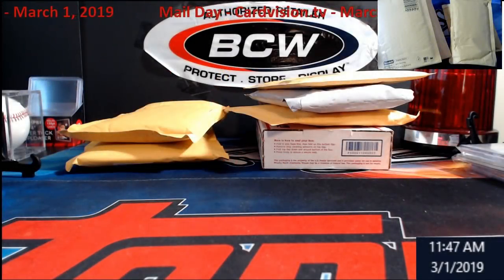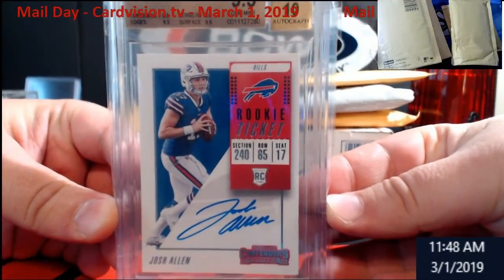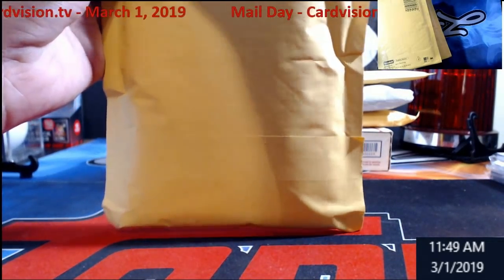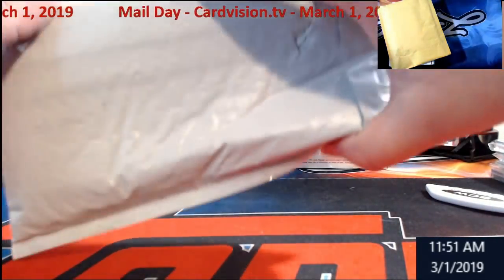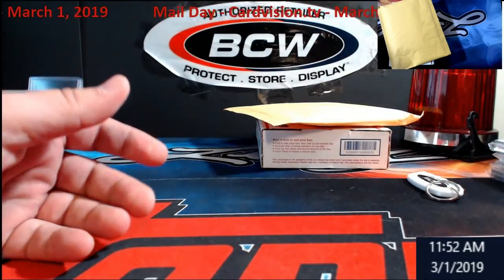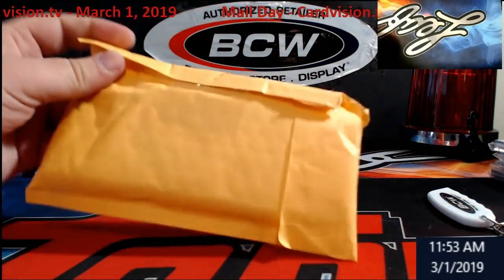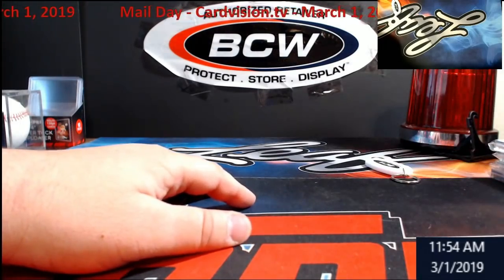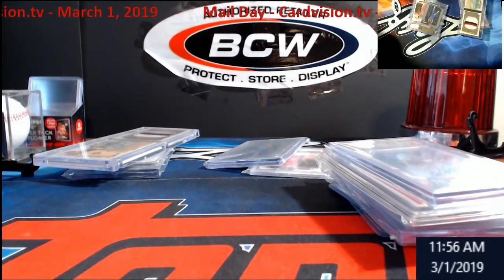Mail Day from CardVision.tv - March 1, 2019 - Barkley AUTO, Harper AUTO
1811 N Dixie Ave #104

Who do I collect:
Roberto Clemente
Michael Jordan
Nolan Ryan
Sidney Crosby
Vintage Cards